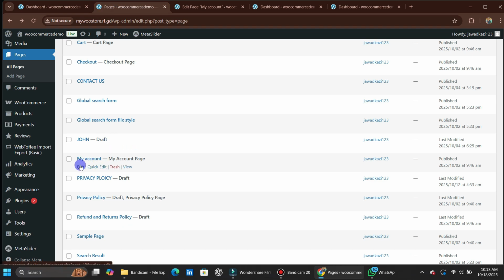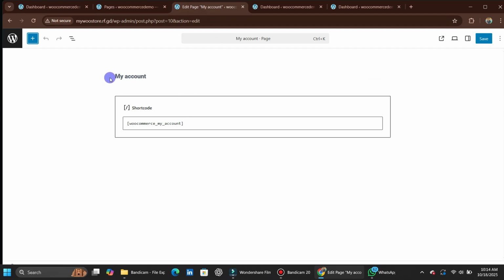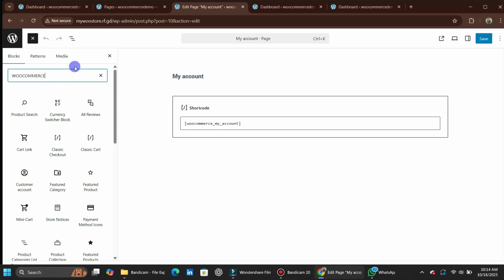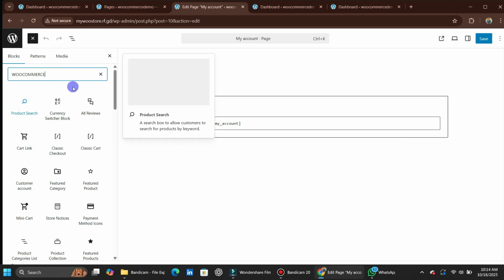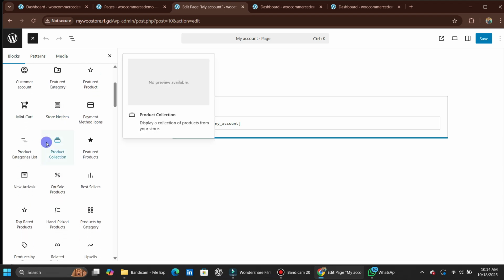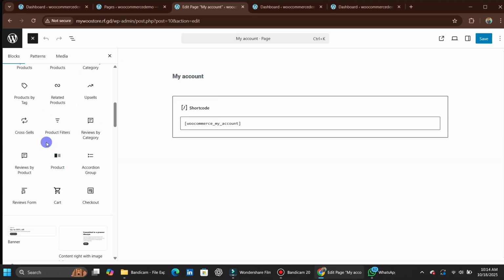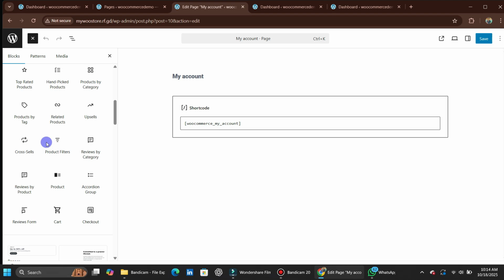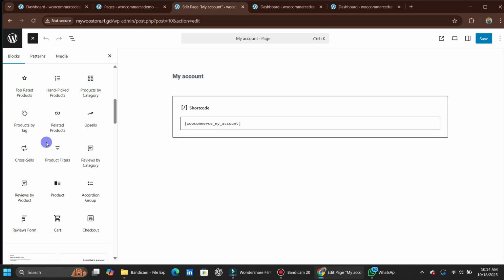How To Add Woocommerce Sections To Homepage (Super Simple)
How To Add Woocommerce Sections To Homepage

Learn how to add WooCommerce product sections to your homepage easily. Display featured, new, or on-sale items attractively. Use Elementor or shortcodes for simple integration. Customize each section’s design, spacing, and background. Engage visitors with dynamic product displays. This WooCommerce homepage tutorial is beginner-friendly. Improve your site’s first impression and conversion rate. Show bestsellers or categories right on the front page. Boost visibility of key products and increase sales.